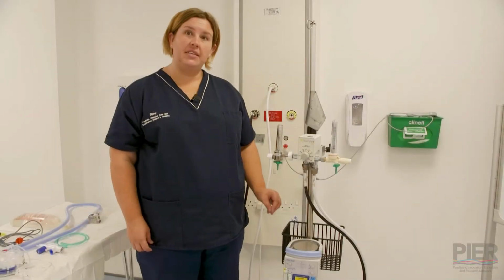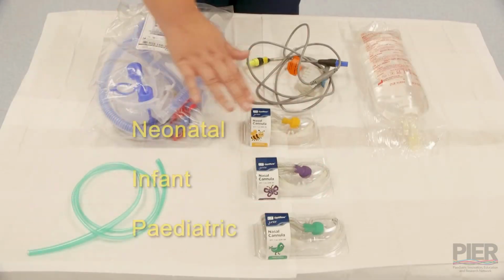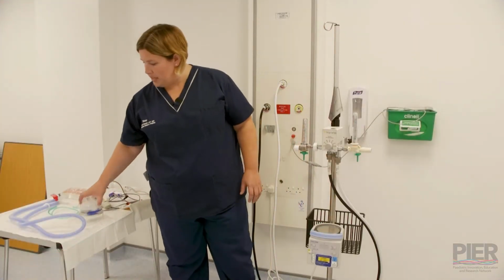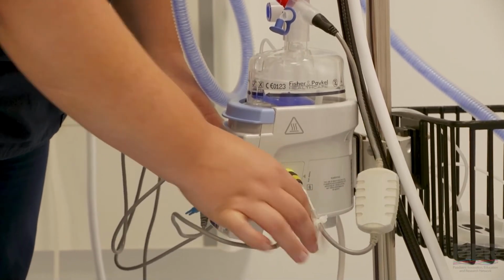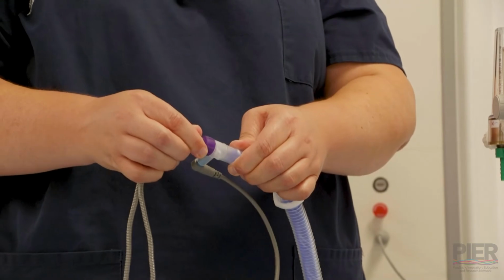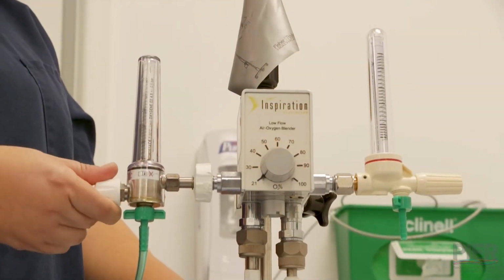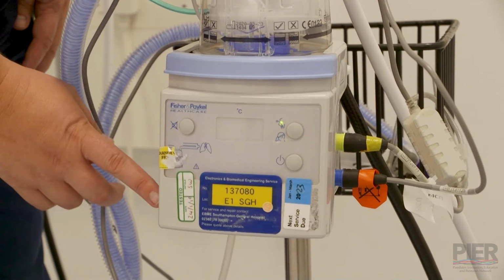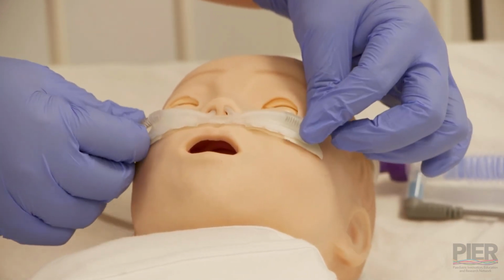How to set up Optiflow